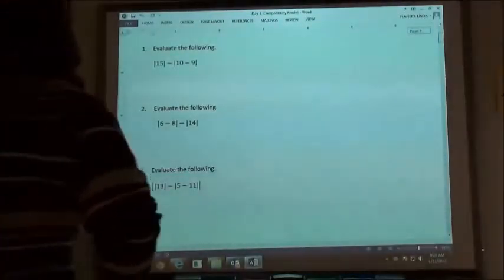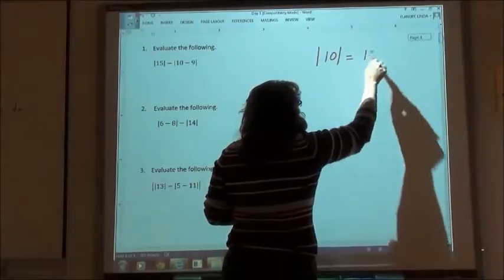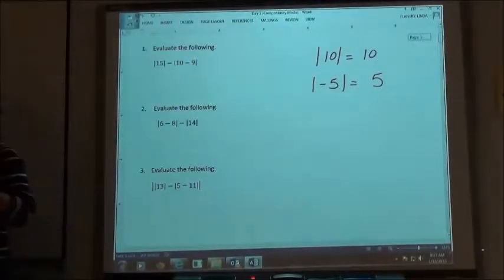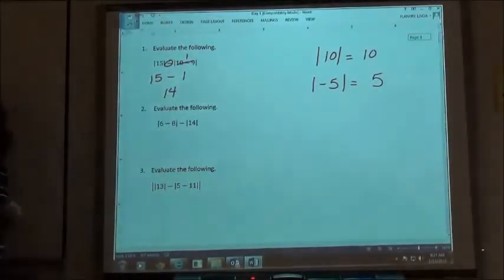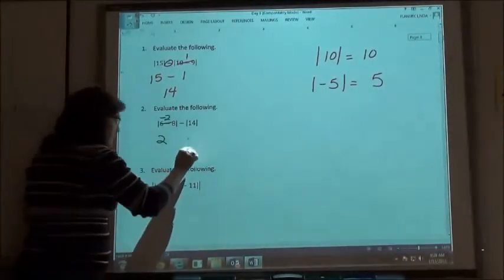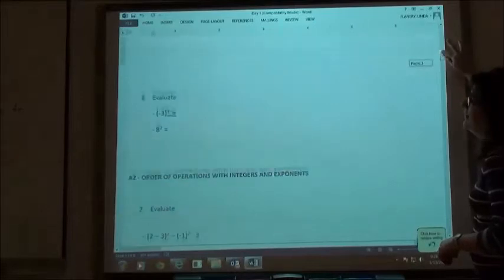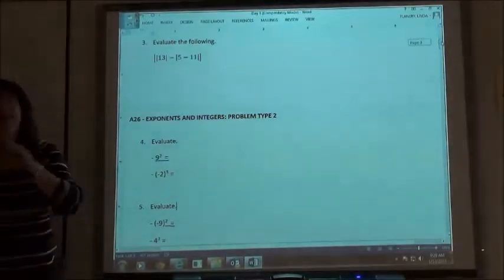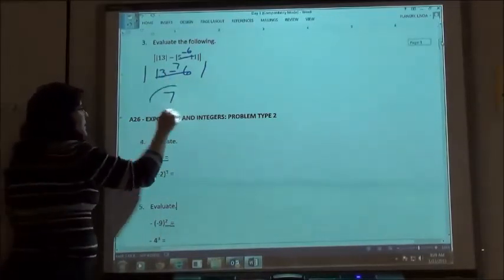A1- Slow version